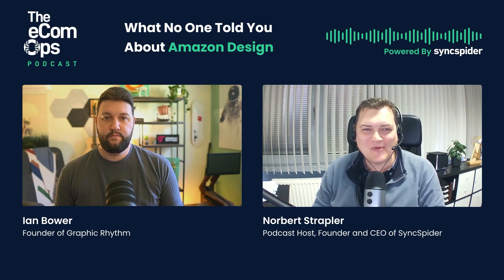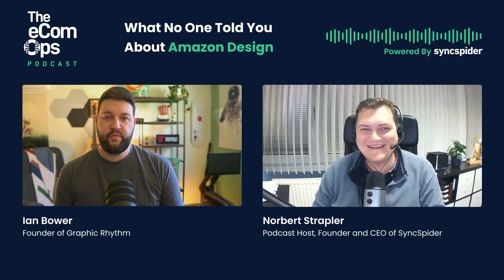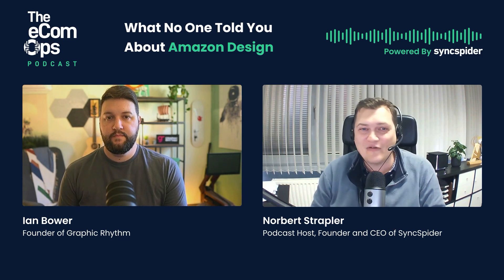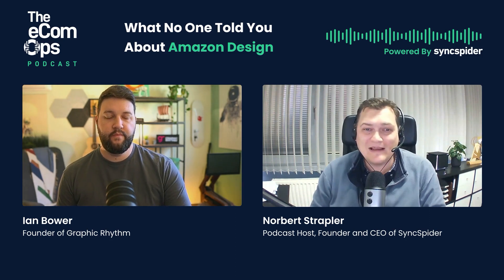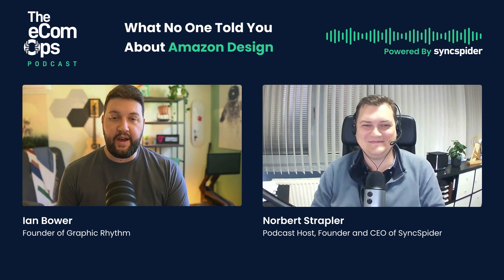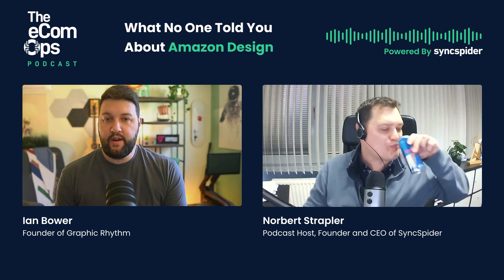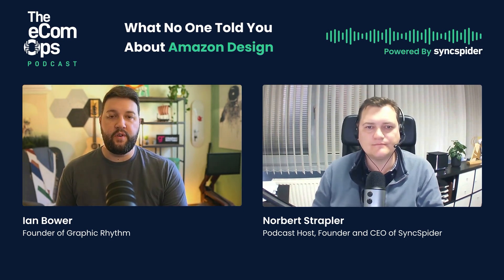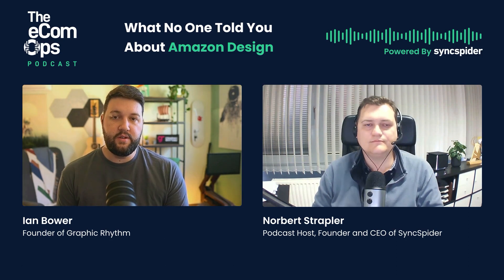What No One Told You About Amazon Design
🎙️ Welcome to the Ecom Ops Podcast Episode about the specifics of Amazon Design! Join us as we dive into the transformative world of graphic design with Ian Bower, founder of Graphic Rhythm. Discover how Ian's innovative approach is reshaping how businesses use design in e-commerce, enhancing customer experience and boosting sales.
🎯 Ian Bower from Graphic Rhythm shares his journey from an Amazon seller to redefining the graphic design landscape for e-commerce.
🚨 Key Takeaways
➜ The strategic importance of design in e-commerce operations.
➜ How to sequence images effectively on Amazon for maximum impact.
➜ Insights into integrating AI in graphic design and its future implications.
➜ Techniques for owning customer relationships beyond marketplace platforms.
➜ Tips for creating compelling imagery that answers customer questions and drives conversions.
🏆 Key moments
[00:00] - Who is Ian Bower, and what is Graphic Rhythm?
[00:52] - How did Ian start in the design world without being a designer?
[03:07] - What’s the secret of the Graphic Rhythm approach?
[05:03] - Why is effective graphic design especially important on Amazon and other e-commerce platforms?
[06:41] - Are there any restrictions to consider when designing for Amazon?
[07:52] - What are the three most common mistakes businesses make with their product imagery?
[11:33] - Why is it not a good idea to repeat the same images in all segments?
[12:55] - What is the difference between Amazon and e-commerce store image design?
[15:04] - What is the role of AI in the designing world today?
[17:50] - Is Chat GPT going to take over everything?
[19:13] - Why is owning your customer critical in today's e-commerce environment?
[22:09] - How to attract your customers to come to your website?
[26:48] - Are Amazon gift cards a good lead magnet?
[27:53] - Who has taught Ian the most about eCommerce?
👀 Haven't heard of SyncSpider before? SyncSpider is a tool that helps you automate your daily tasks, synchronize your data on a schedule or by the event. What is SyncSpider